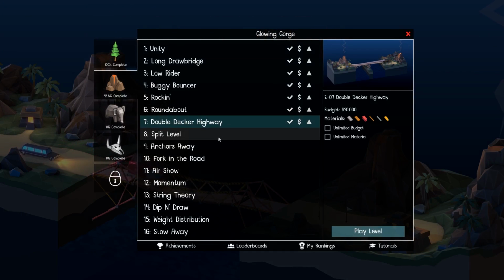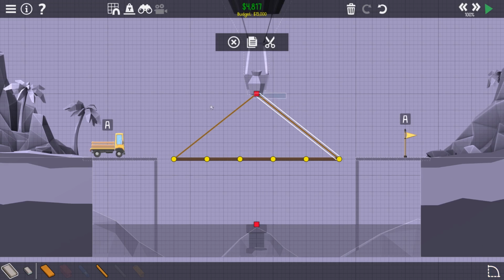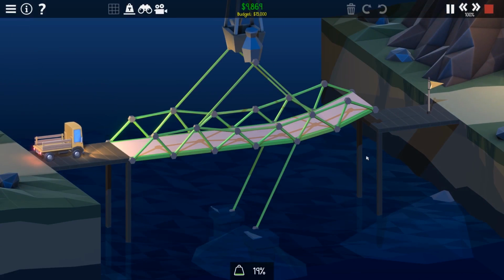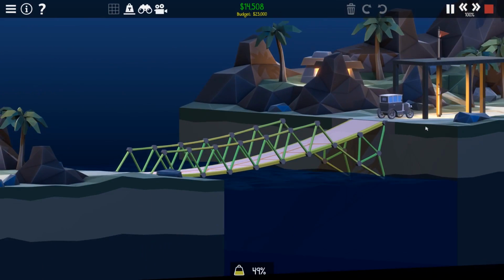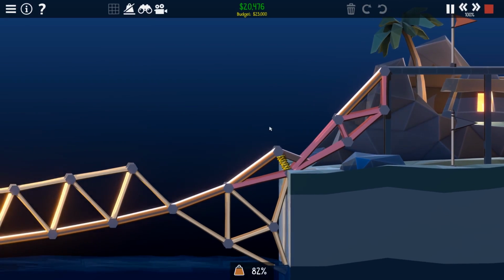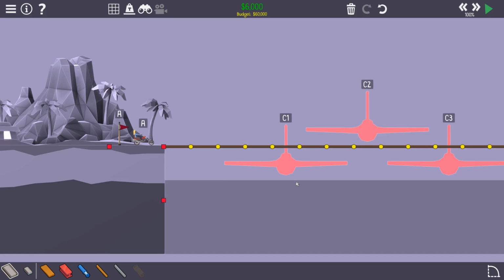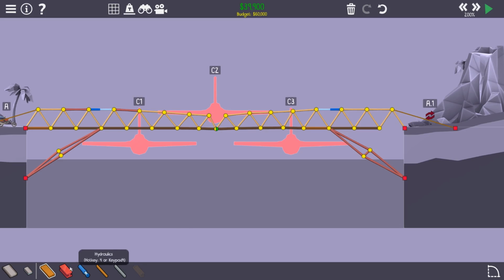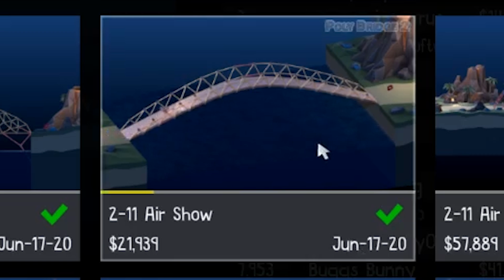A real civil engineer might be COLOUR BLIND!? Red Arrows vs Blue Angels in Poly Bridge 2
A real civil engineer gets confused by red and blue and fears all this bridge building may have made him colour blind. We visit the air show in this Poly Bridge 2 episode and wonder why the hell can't the jets fly over the bridge! It makes no sense to me! Think about it, the red arrows, or blue angels, can fly anywhere. In fact their whole job is about flying, so why are we making a bridge that gets out the way of them. Also, how did this even happen? The jets fly so fast that a bridge wouldn't even have time to use the hydraulics to get out of the way. It makes no sense, but as an engineer I must do what the people want and build a stupid bridge for a stupid reason... If you are still reading this you have far too much time on your hands. Though this is coming from the guy that actually wrote this so I wouldn't take too much offence!

This may be used a guide for Poly Bridge 2 levels 2-8, 2-9, 2-10 and 2-11.

About Poly Bridge 2:
Poly Bridge 2, the acclaimed bridge-building indie-hit is back! More levels, more features, more physics fun! New levels, new mechanics, a custom physics engine, workshop campaigns, and much more! Rediscover your engineering creativity with even more hours of puzzling fun!